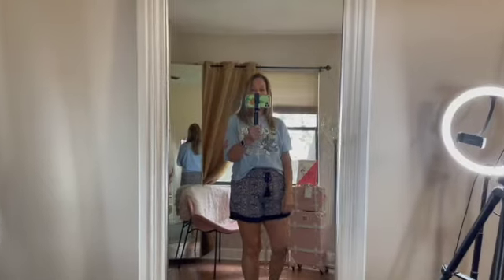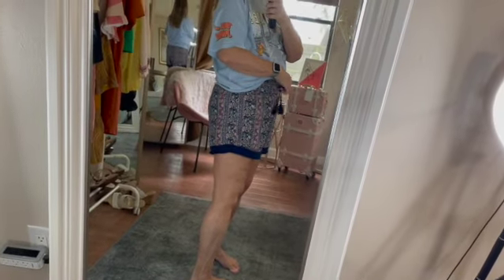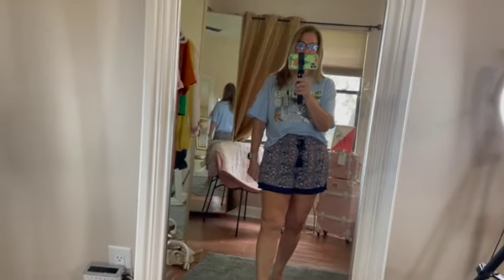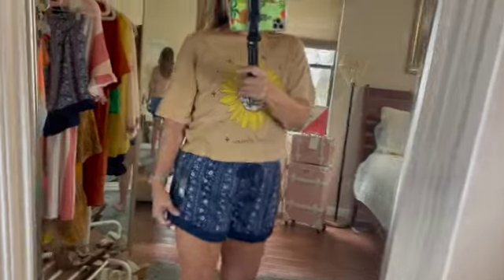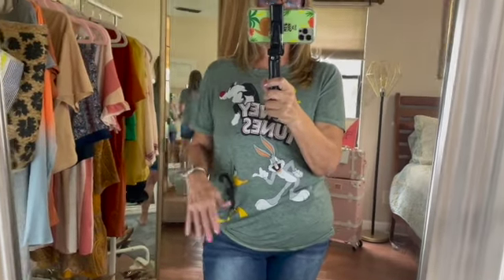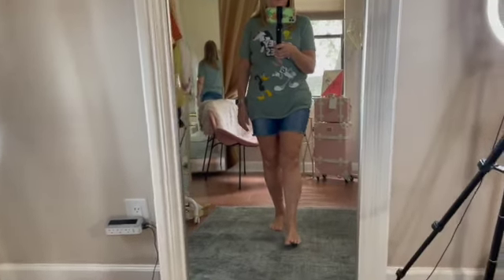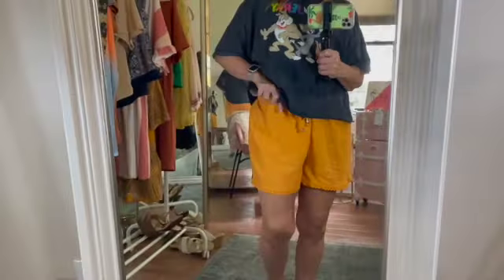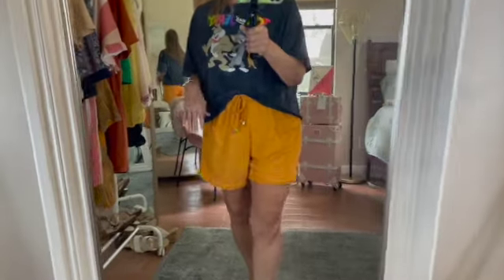Summer casual & workout wear. Shorts, tops, tie knot dress, workout leggings & athletic tops.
HOLY COW! The shorts are markdown to $1 on walmart.com